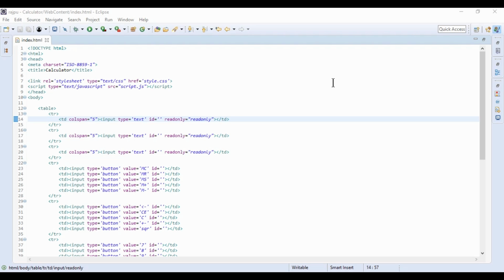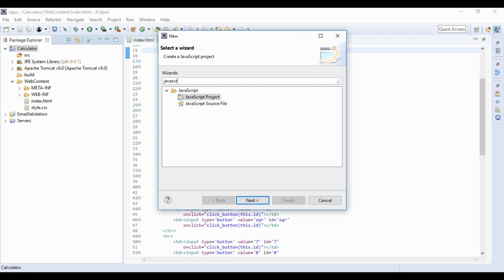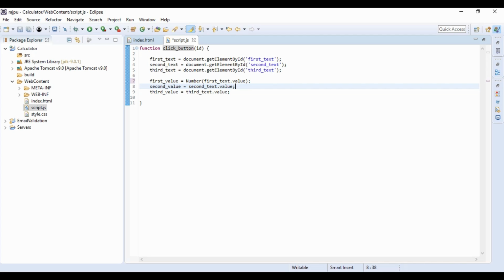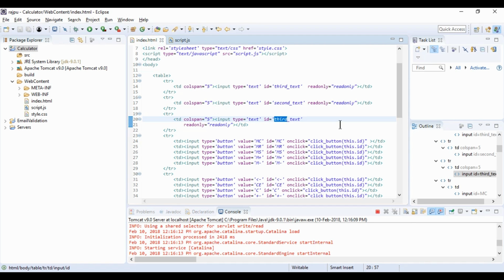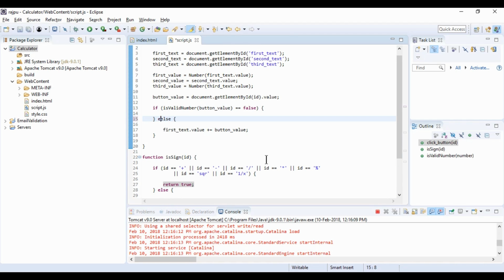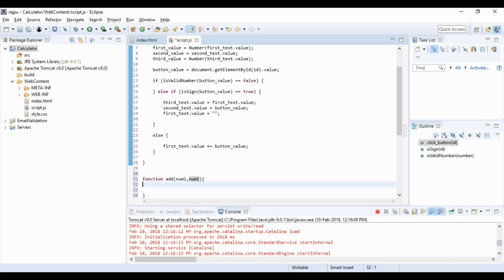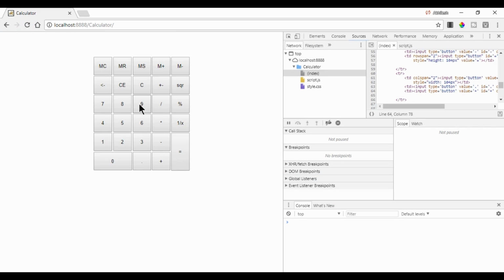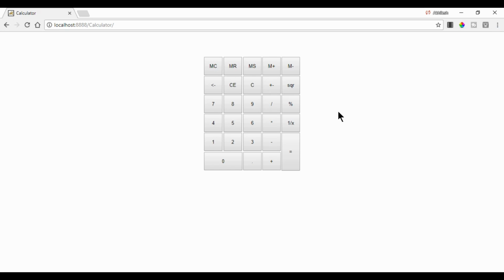How to create Calculator in HTML | JavaScript : Part-Final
Hello Friends, I have tried to show you how to create a html design of calculator. This is the final video and below is the link of gdrive to get the files.